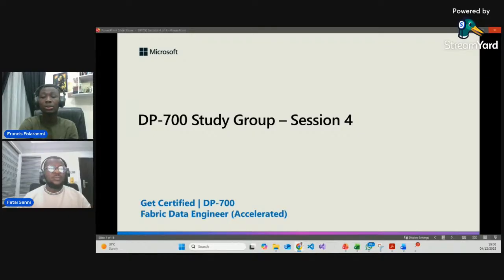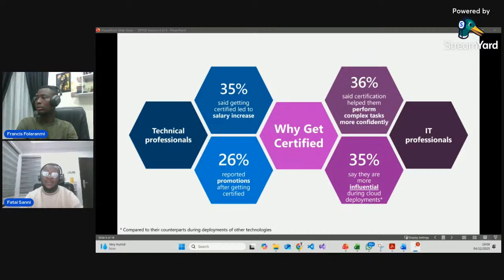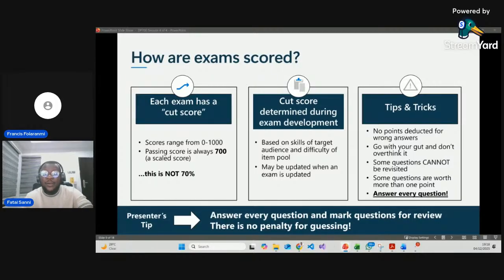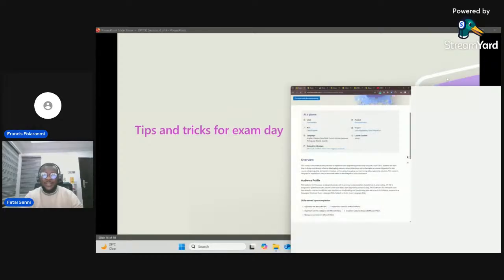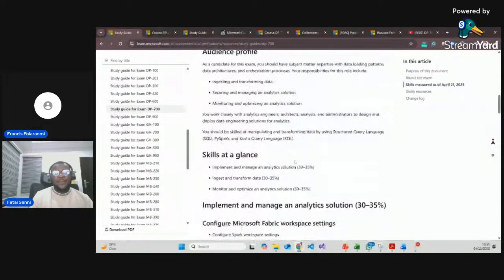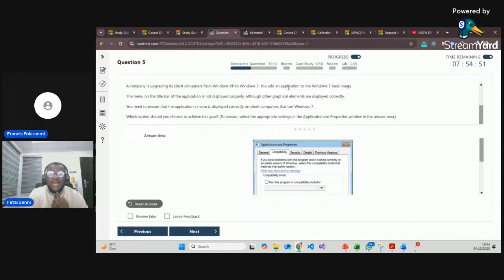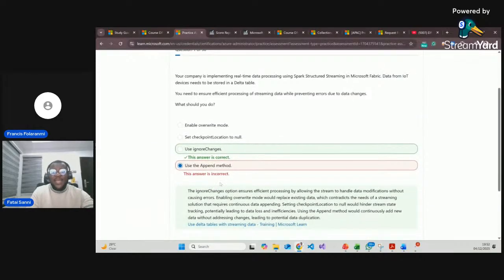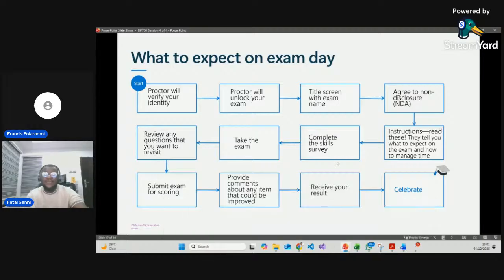Fabric Data Days - Day 4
Fabric Data Days - This is a study group for individuals preparing for DP 600 and DP 700